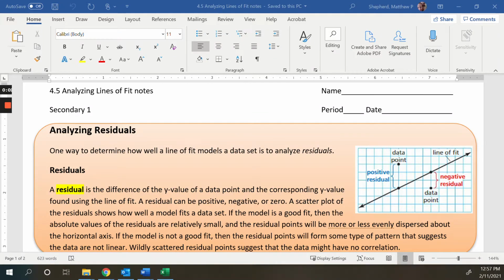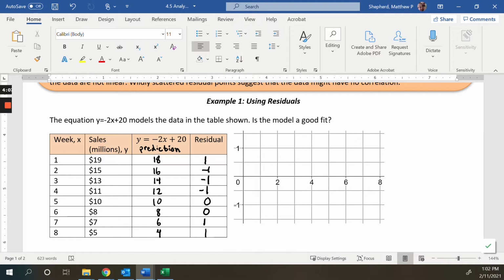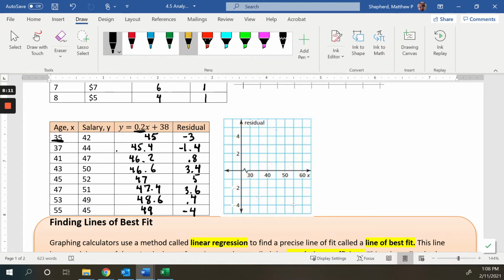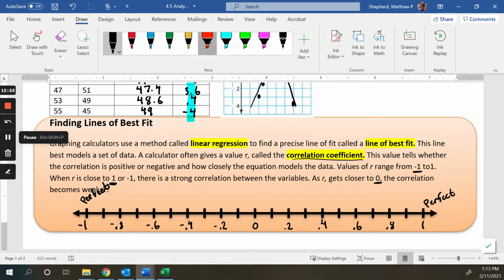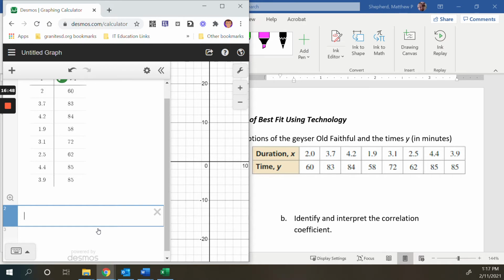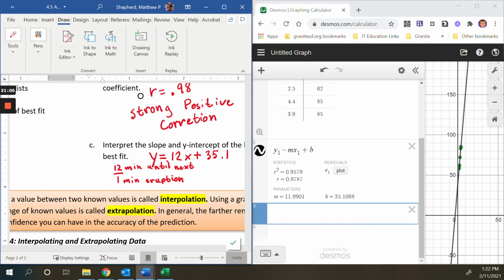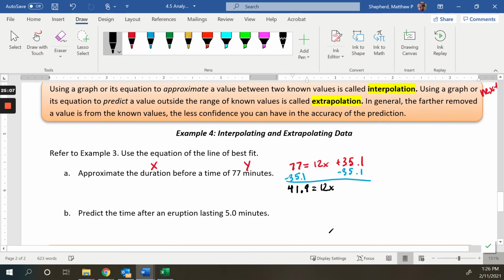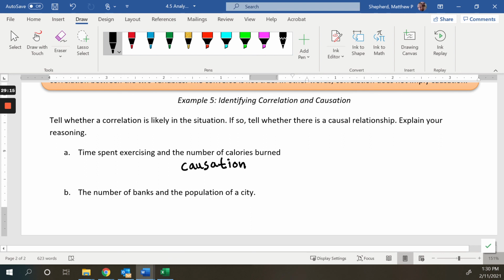Analyzing Lines of Fit